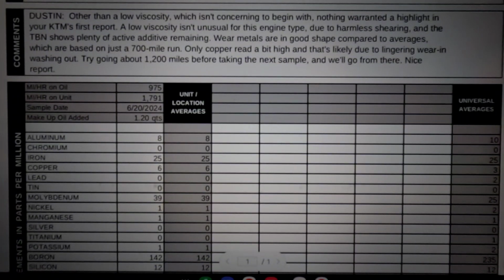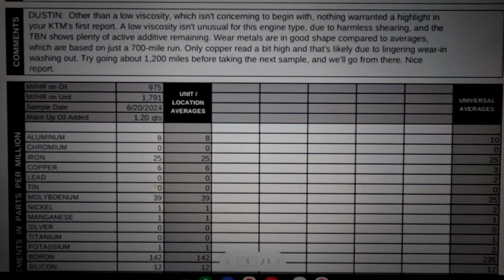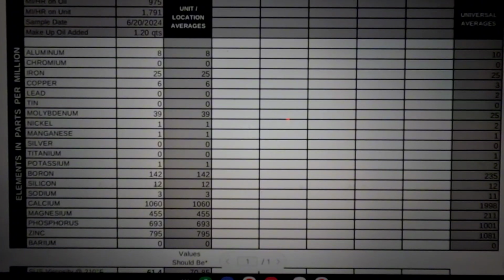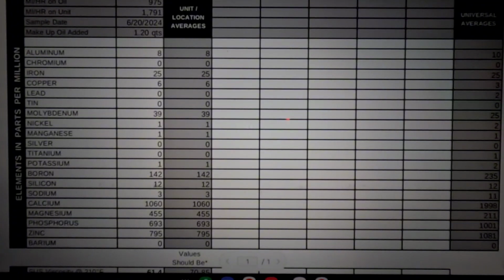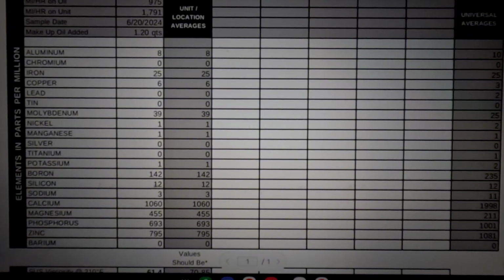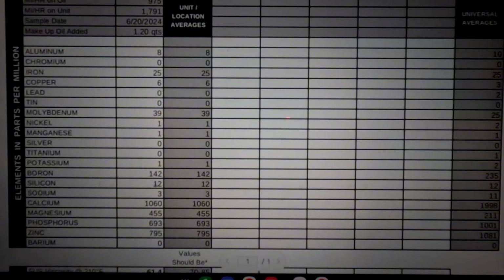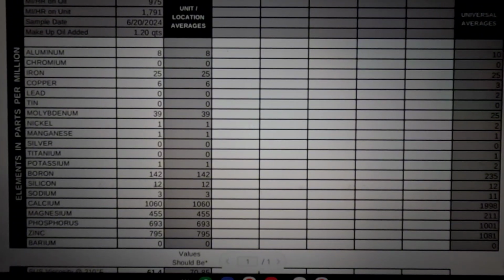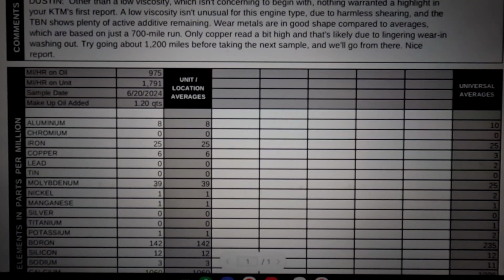Oil Analysis Report #1. 2024 KTM 500 EXC-F 1,000 Miles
In this video I go over an oil analysis and report done by Blackstone Laboratories. The oil sample came from my 2024 KTM 500 EXC-F, at an interval of 957 miles and 28.6 hour runtime. I consider the bike to have been ridden at about a medium duty. The bike was not raced or abused on this sample of oil. Much of the riding was done at over 100 degrees fahreheit ambient temperature.